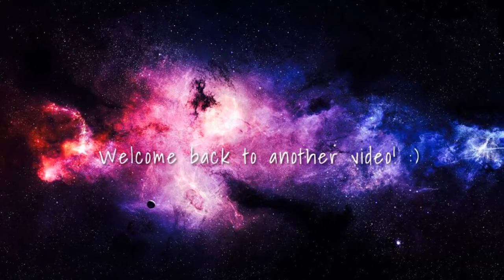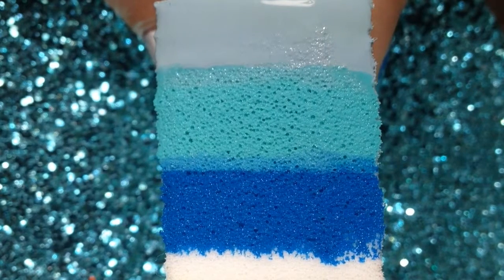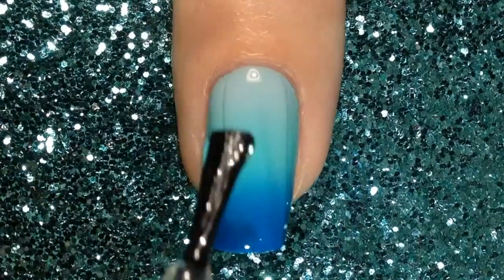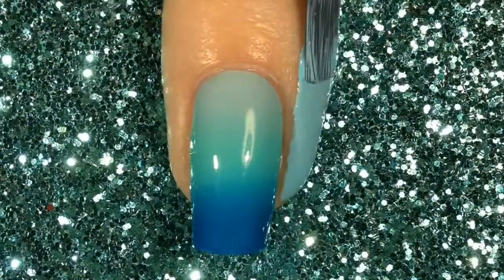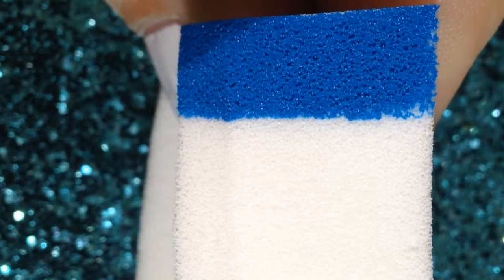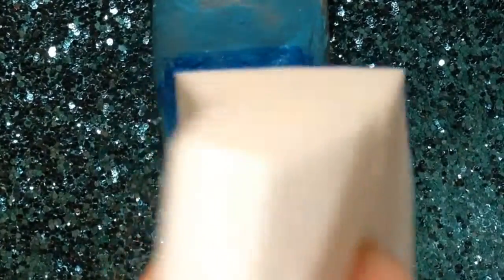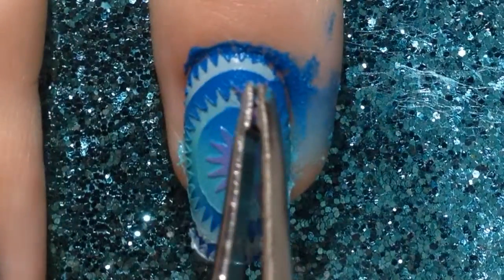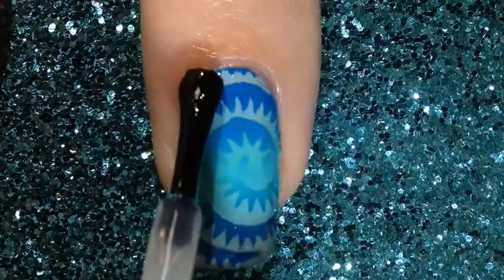Double Gradient Cyclone Nails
READ MEH:
I don't remember how long these took exactly. I just remember being extremely fustraited with them damn vinyls that kept breaking apart every few pulls. :c I know it took me acouple hours in between. This was how it went down: Base coat, white coat, gradient, top coat. Let it all completely dry or else you'll end up with an oopsie like I did and thought* it was dry and it wasn't... So I had to do the whole thing... Over... Again... Latex, Vinyl, Reverse the color order and pull off the vinyl to reveal a double gradient. Then I had to clean up and apply yet another layer of top coat. Just hope mommmmmmy Cristine over at SimplyNailLogical would be proud :'D

Colors I used were all from China Glaze. Baby Blue- Kinetic Candy
Teal- That's Shore Bright. Dark Blue- DJ Blue My Mind (not blew! ... Perv!) 😏

Vinyls:
They are called 'Paisley Cyclones' that are in variety of spikey, curvy shaped cyclones.